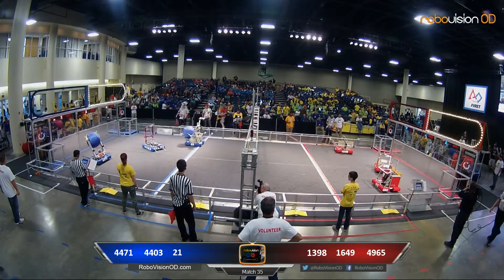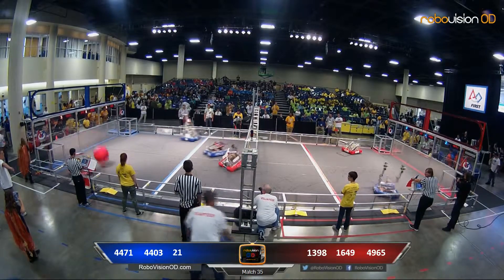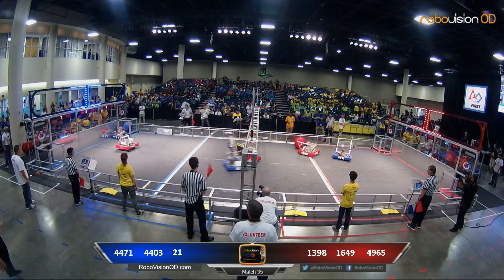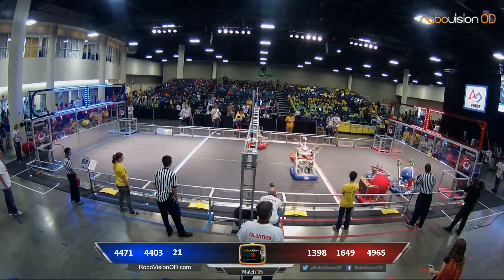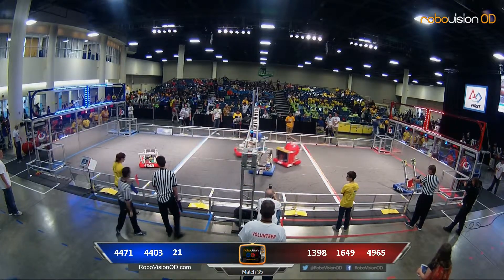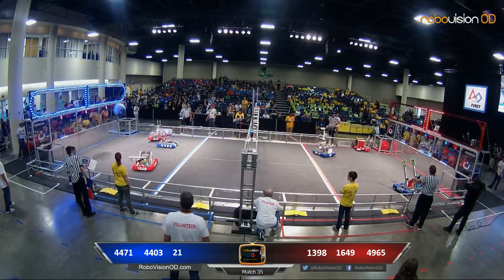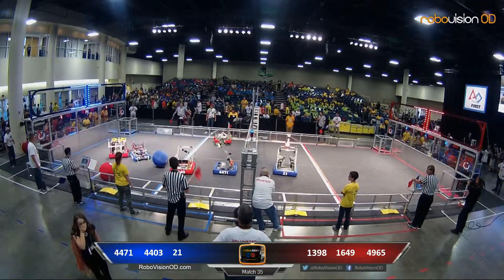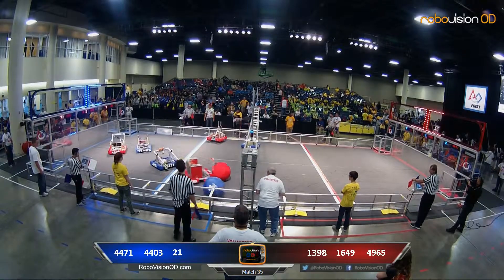Match 35 South Florida Regional 2014